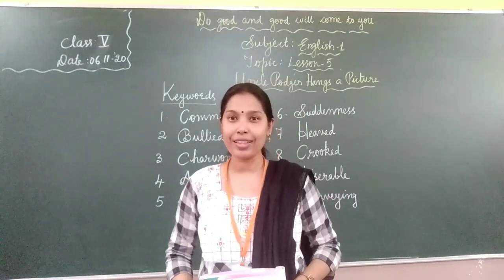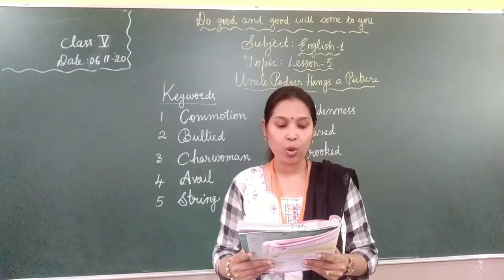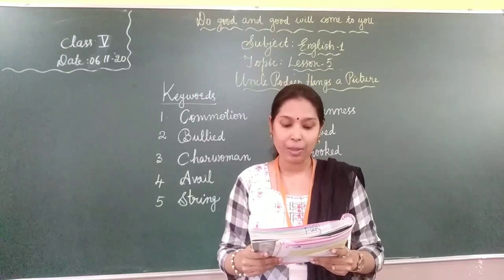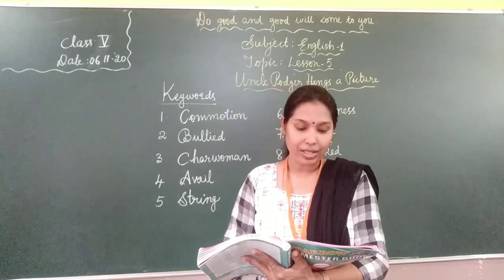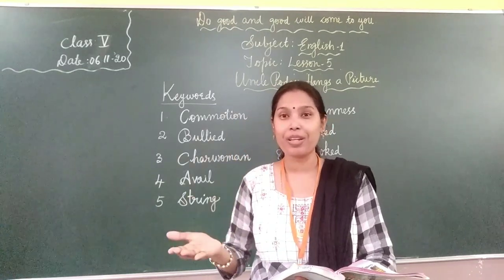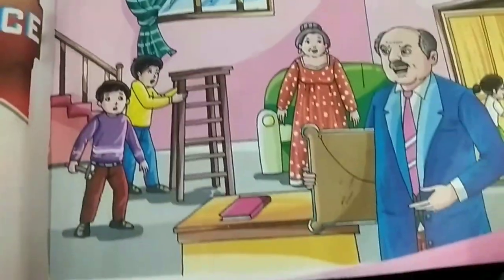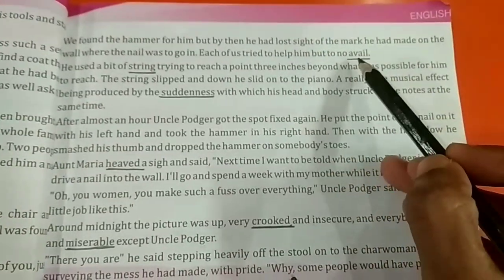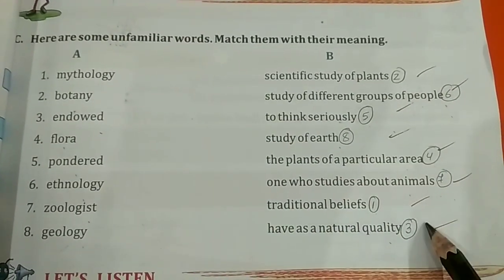GRADE 5 ENGLISH - I PRD VID (06- 11 -2020)